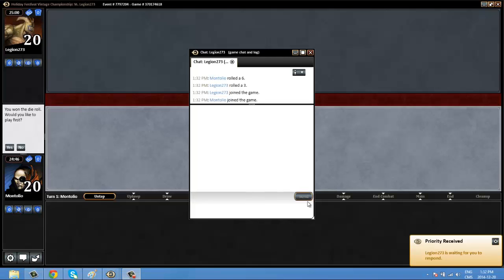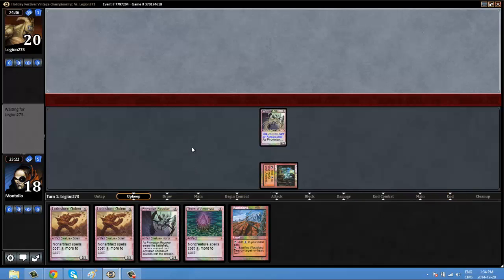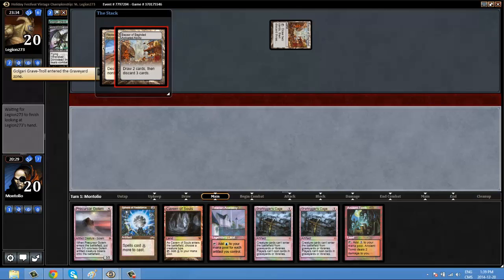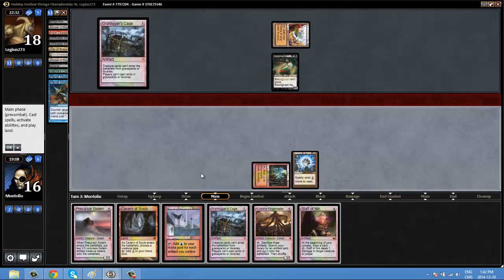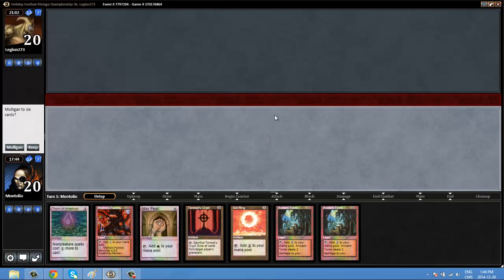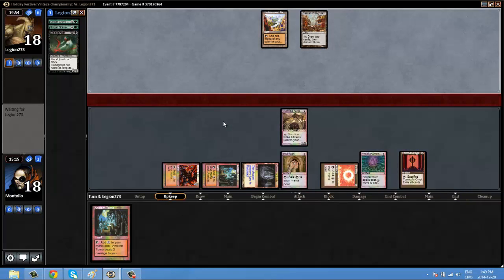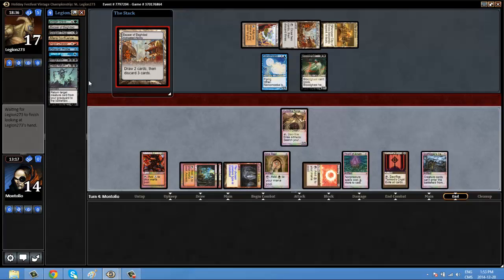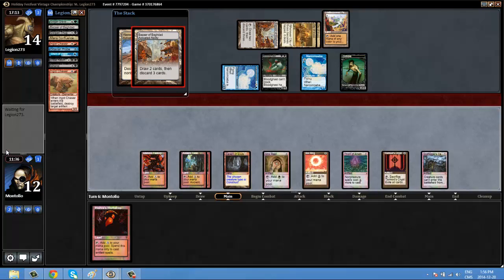Holiday Festival Vintage Championships 2 Montolio versus Legion273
Seriously.Dredge 2 games in a row to open my tournament. I cheated on my usual amount of hate too.